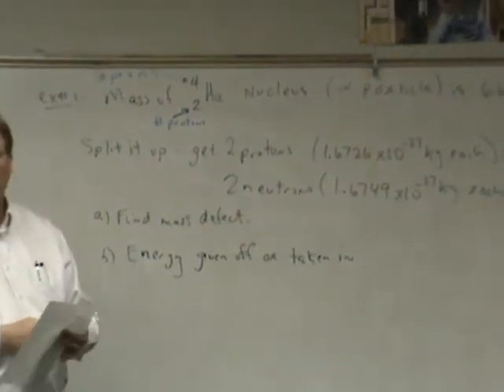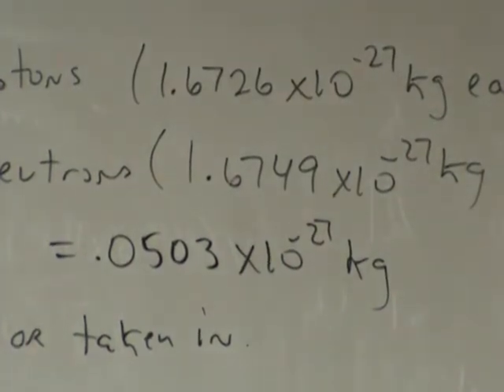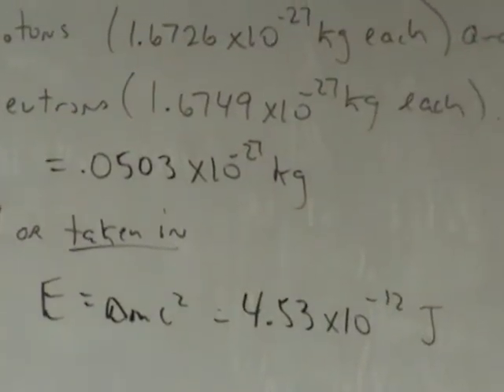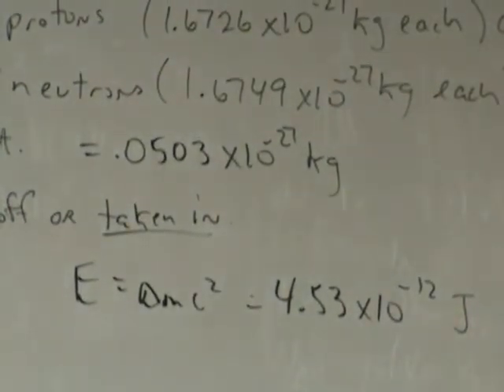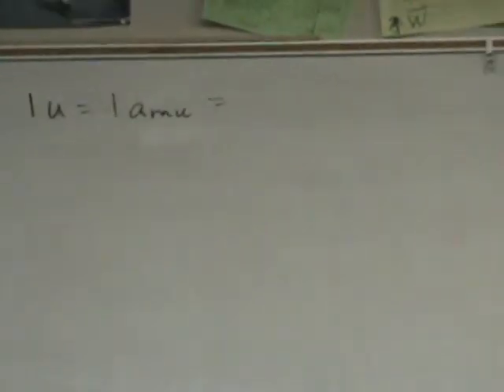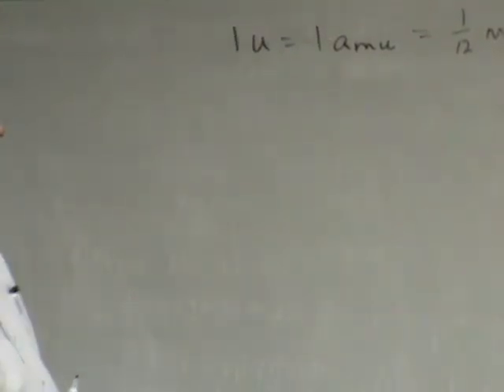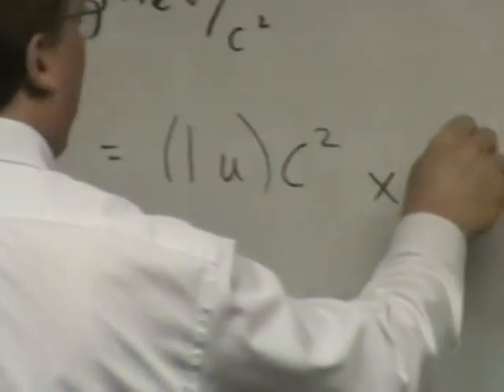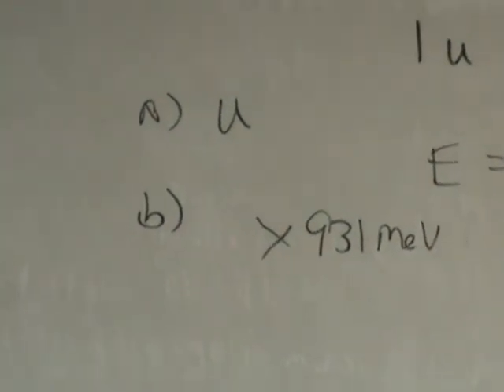Atomic Physics 19